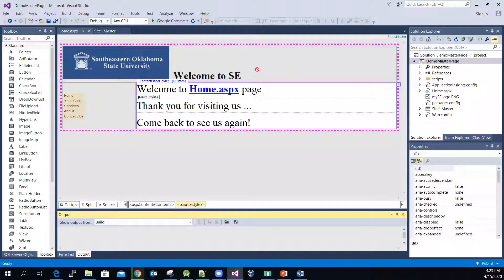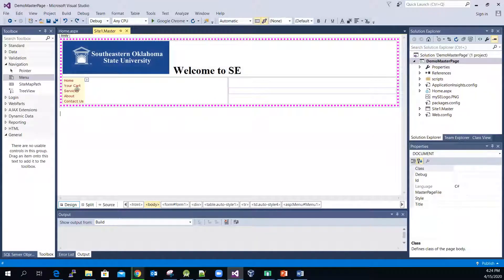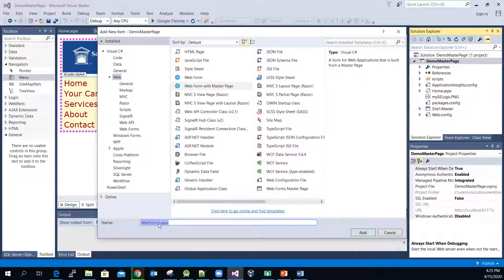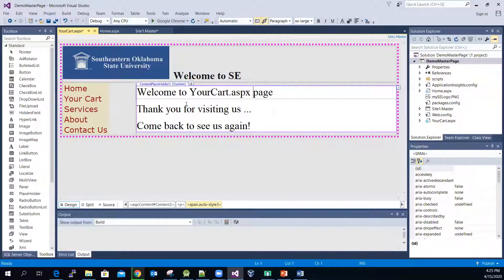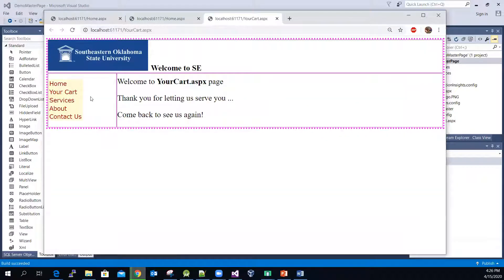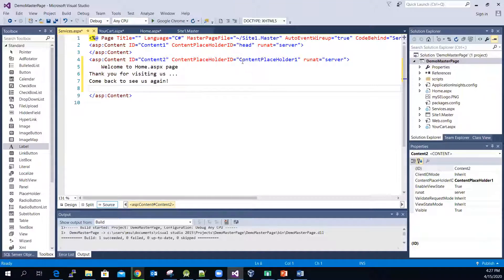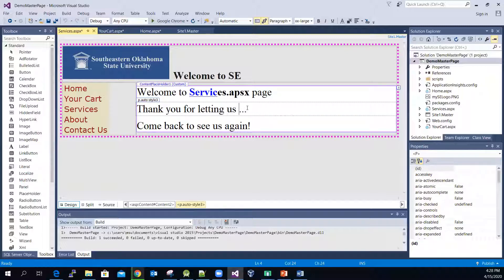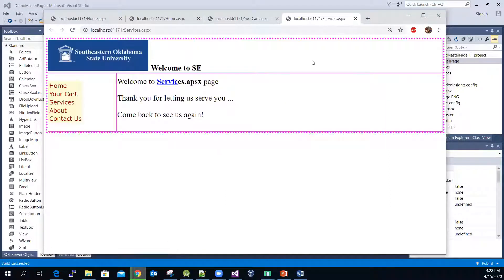Asp.Net - Create two more pages to work with a Master page